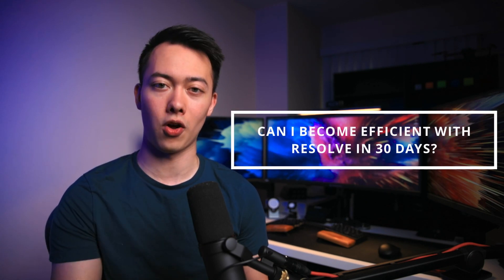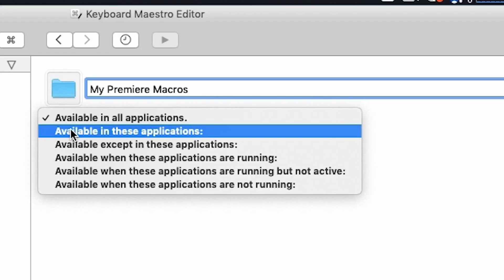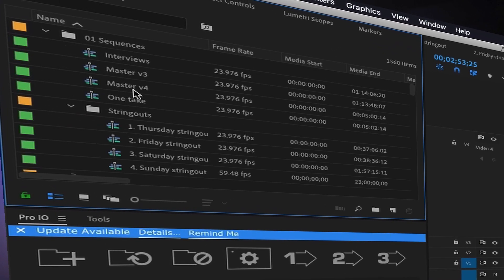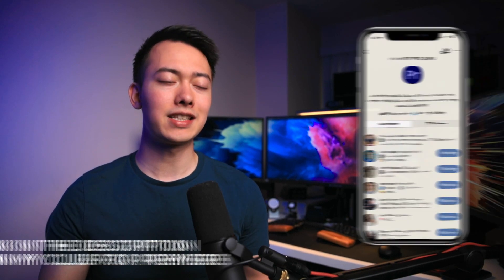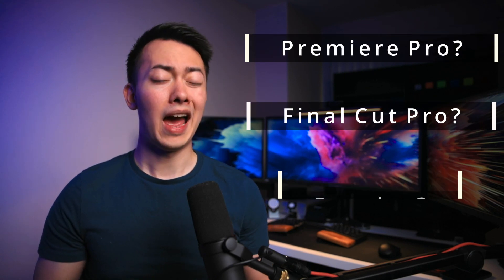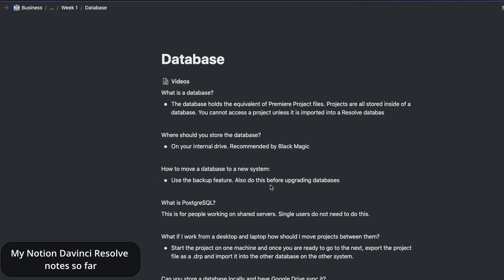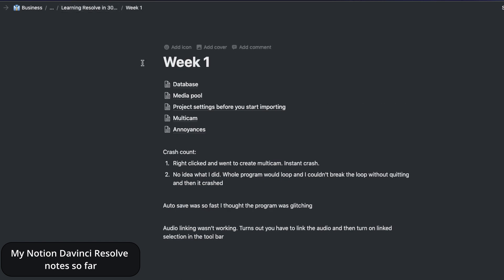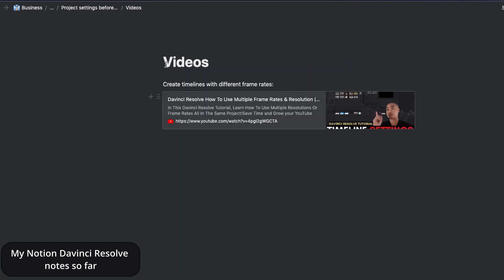Can I learn Learn Davinci Resolve in 30 Days Part 1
I've been telling people they should learn more than one NLE to be a more skilled filmmaker/editor. So to finally put my money where my mouth is I'll be attempting to see how quickly I can learn Resolve in depth in 30 days.

Want to learn more tips and tricks like this to take your editing to the next level?